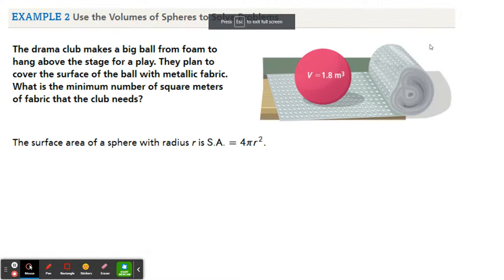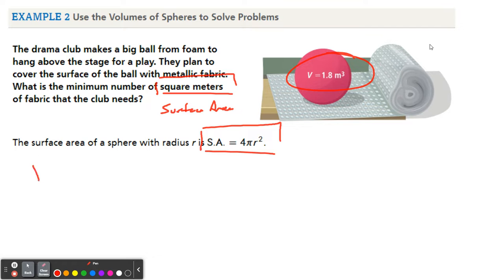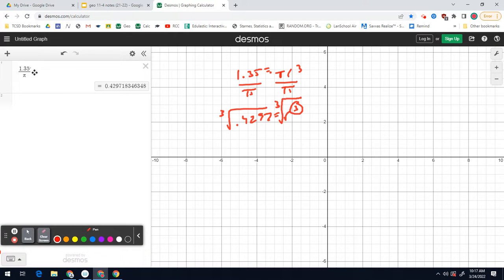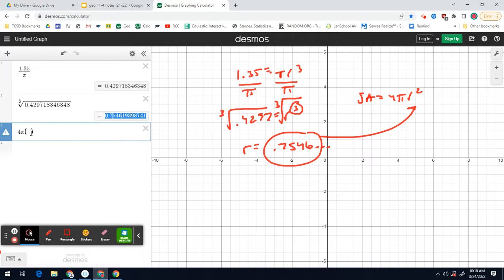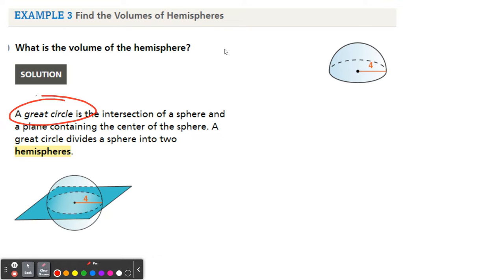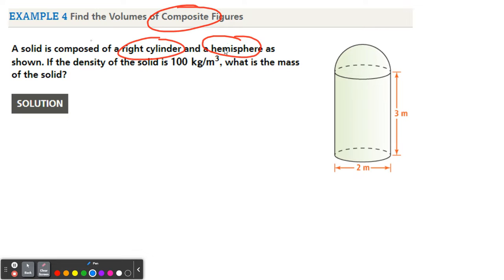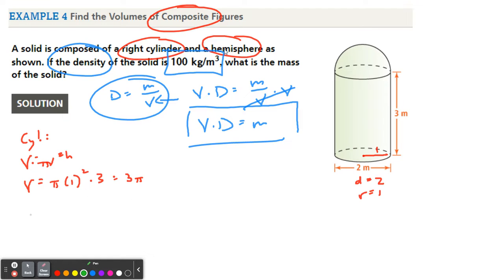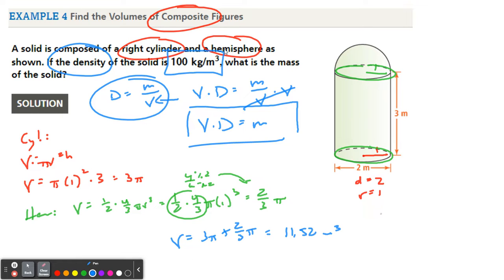geo 11-4 spheres #2